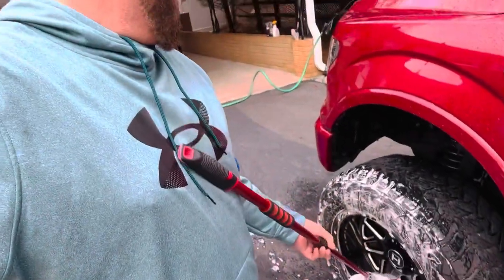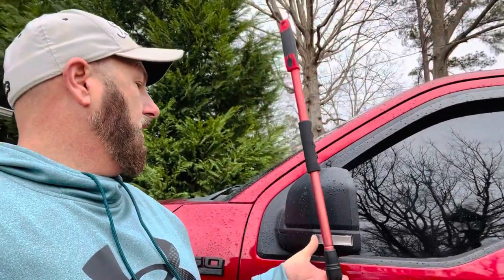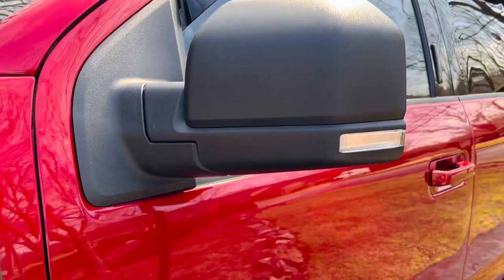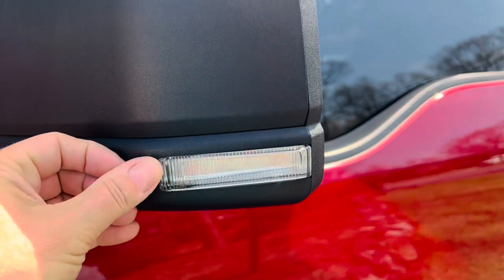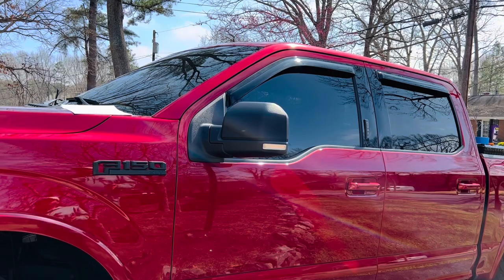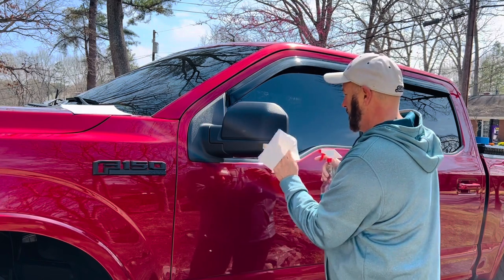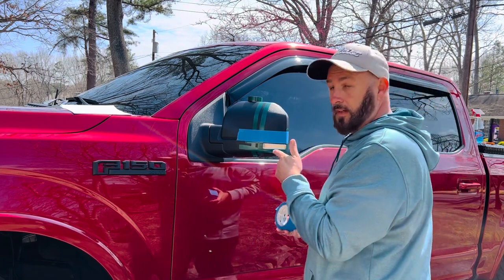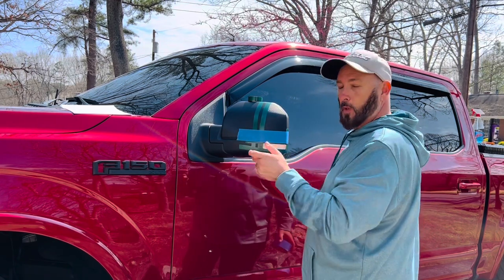Tinting side marker turn signals with VHT Nightshades.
Easy to use VHT Nightshades spray tint for professional looking tint job in minutes on my lifted truck.window tint